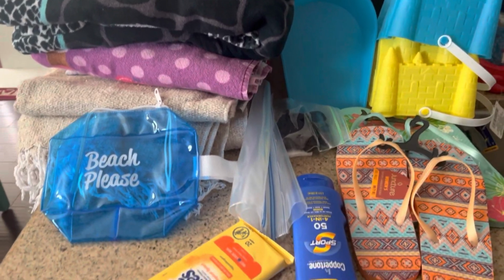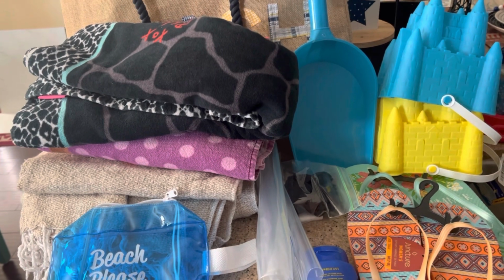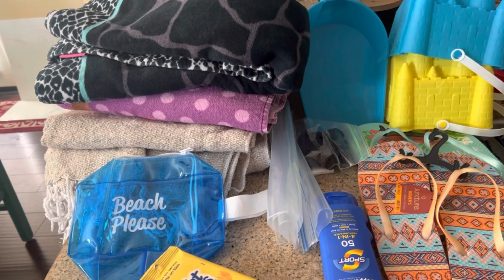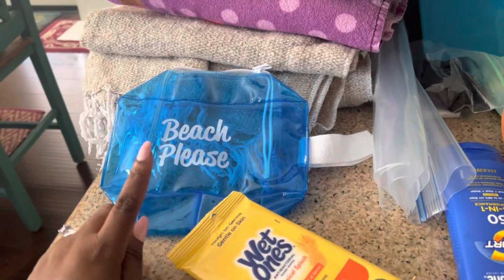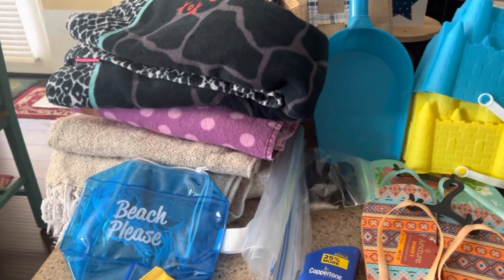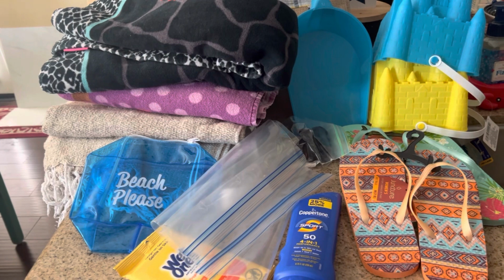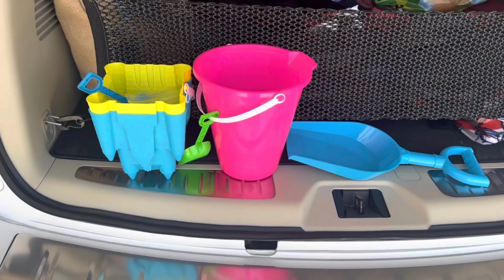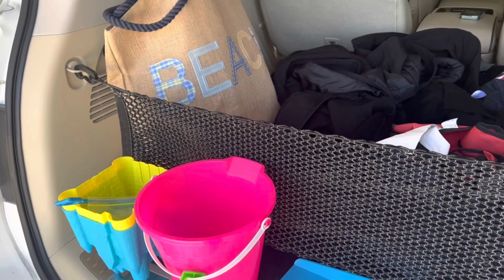Beach Day in the OC (pre Father’s Day)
We went into Orange County for a day of fun pre “Father’s Day”!!! We had a blast. I’m sharing how & what I add to my beach tote bag, loading up the car. We also went to Earl of sandwich in Longbeach followed by the beach in Huntington Beach California.

* Sorry heavy wind gusts at the end of the video starting at 7:00 minutes.